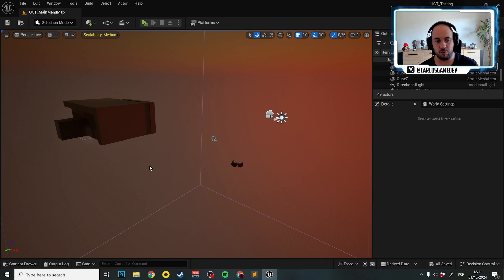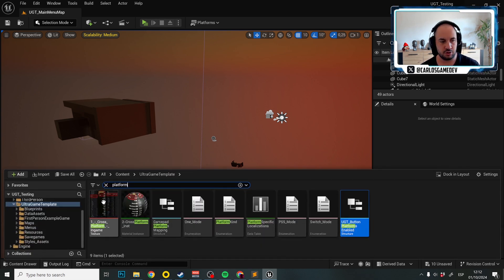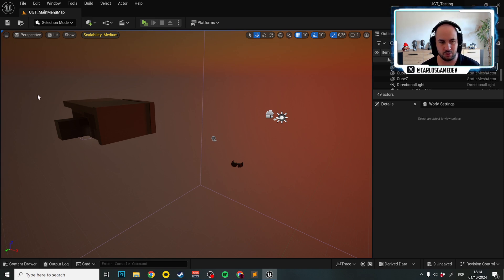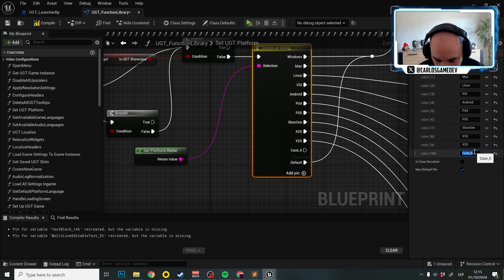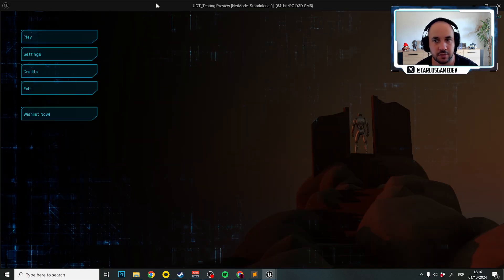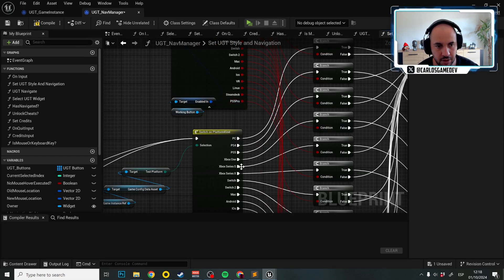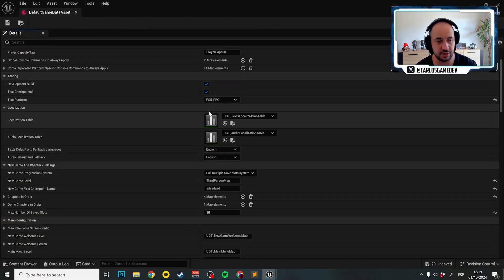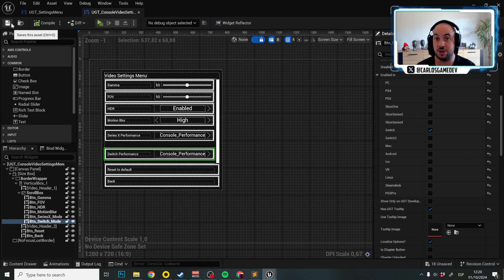How to configure Unreal Engine 5 for PS5 Pro and other new consoles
UGT is a comprehensive solution that handles many essential non-gameplay elements of game development, allowing developers to focus on core gameplay. Key features include

Elevate Your Game Development: Configure Unreal Engine 5 for New Platforms with UGT 🎮✨

In this comprehensive tutorial, learn how to set up Unreal Engine 5 for various new consoles, using the PS5 Pro as an example. Discover essential techniques to ensure your game runs smoothly across multiple platforms without needing specific dev kits!

Key Features:
Cross-Platform Configuration: Adapt your game for the latest consoles effortlessly.
Performance Optimization: Learn how to tweak settings for optimal performance on different hardware.

UGT Integration: Utilize Ultra Game Template's powerful features for seamless platform support.

What You'll Learn:
Setting up project configurations for next-gen consoles.
Implementing graphics and performance settings tailored to each platform.
Testing and debugging your game on various hardware.

Perfect for indie developers and studios looking to expand their reach into the console market!

Pre-configured Menus and UI auto-adaptable to different platforms and consoles.
Simplified and automated multi-platform Porting.
Easily customizable Game features via Data Assets.
Multiple visual styles for UI/Menus via Data Assets.
4 Professional Example Styles included (Sci-fi, Minimalistic, Cartoon Brush and Typewriter).
Save slots system for player progression.
Save system for Video, Game Settings, Audio, etc.
Text Localization support using Google Sheets.
Voice translation and subtitle management with priority system.
Developer cheats and secret menus even in packaged builds.
Integration with technologies like Steam Deck, NVIDIA DLSS, AMD FSR.
35+ graphics settings.
Loading screen system.
Shader Compilation for PC performance optimization.
Full per platform/console Mouse, Keyboard and Gamepad Key Remapping
Credits system
Toggle system to disable any UGT Feature your game doesn't need.
Scalable texts size configurable per platform or console